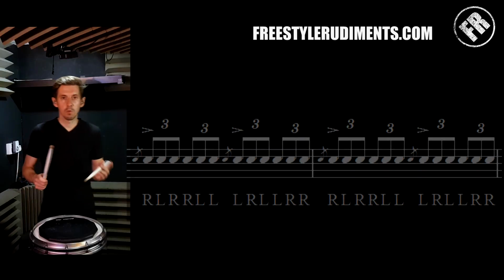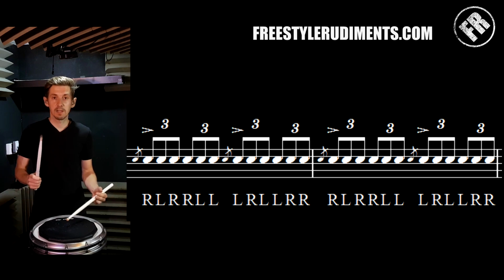Advanced flam exercise for snare drum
I love and hate this flam exercise.. It's simple in theory but pushes your upstrokes to the max.
Great practice pad exercise to chop out with your mates!!